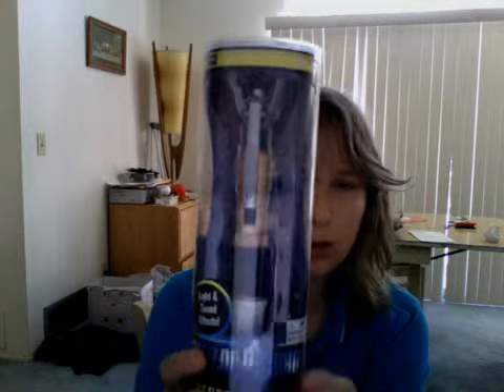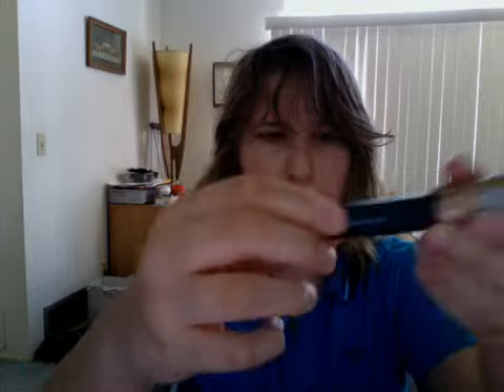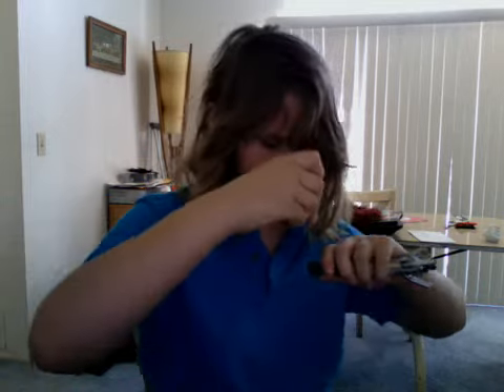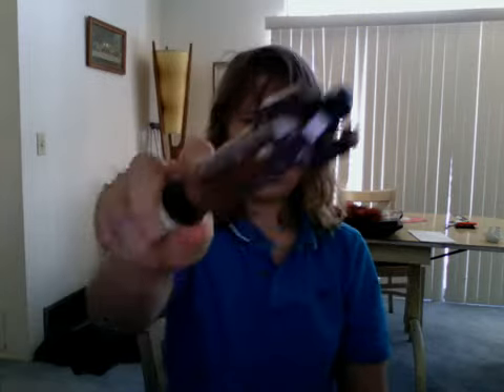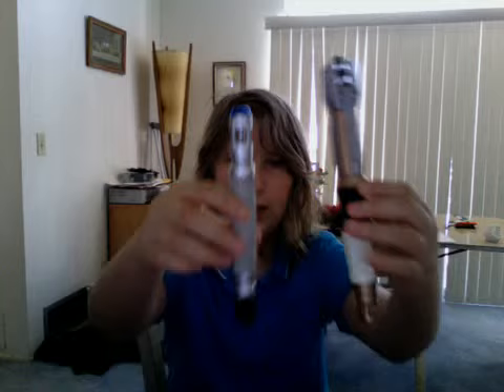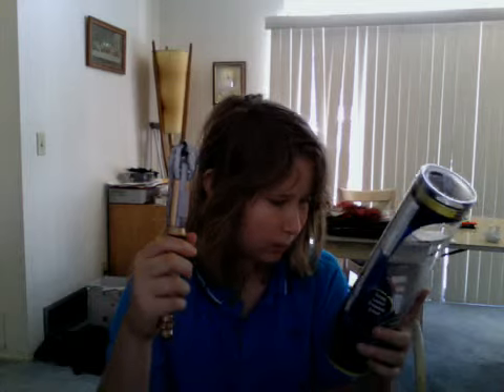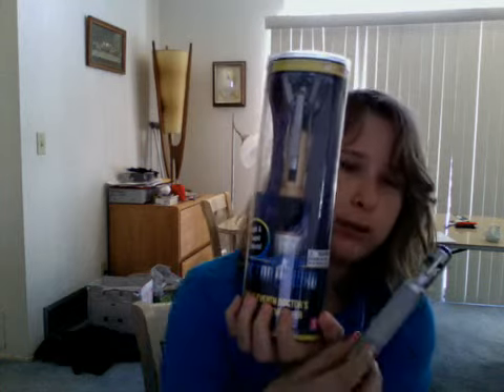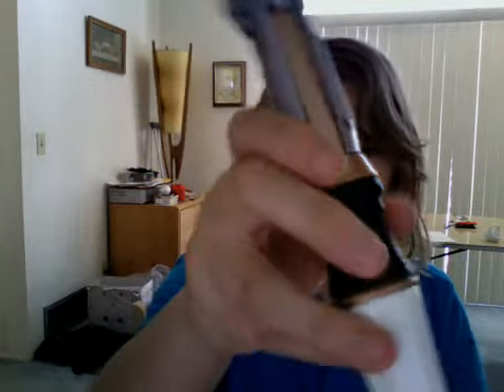Doctor Who Eleventh Doctor's Sonic Screwdriver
:D doctor WHO!